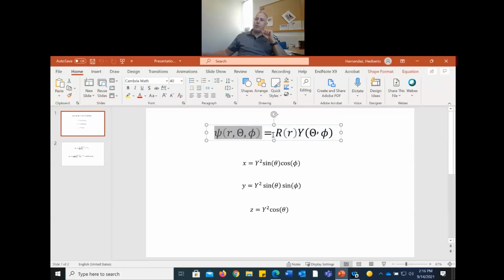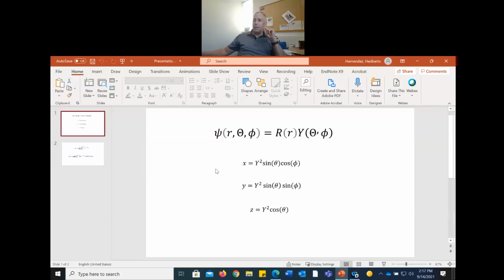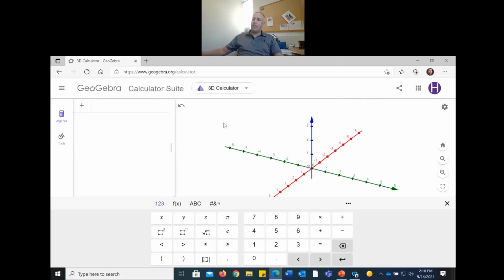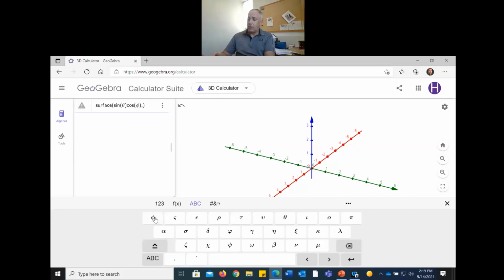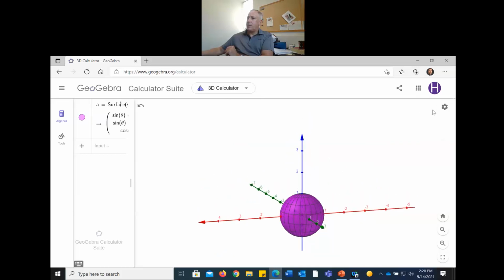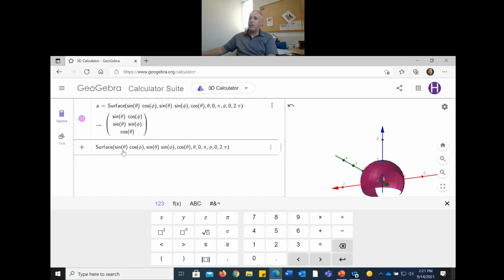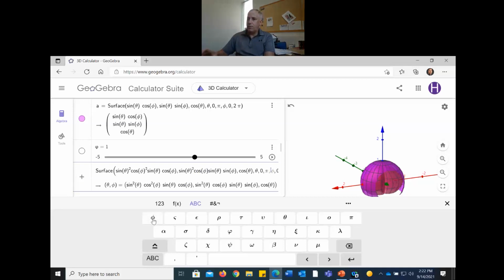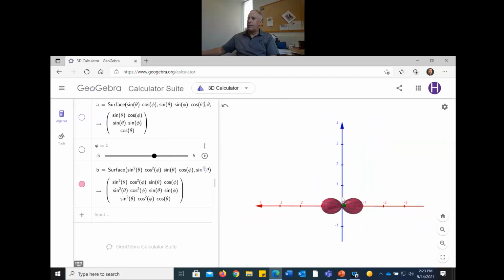Plot of S & P orbitals